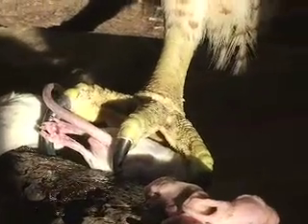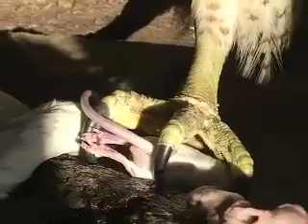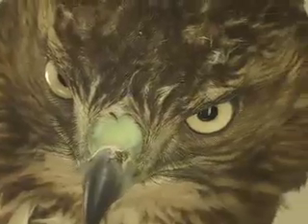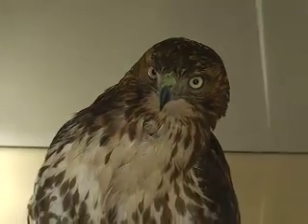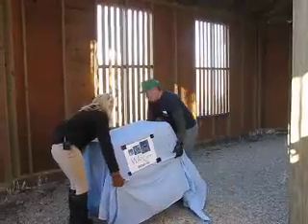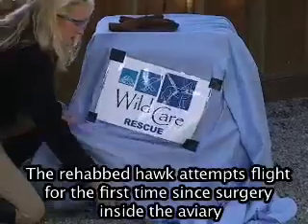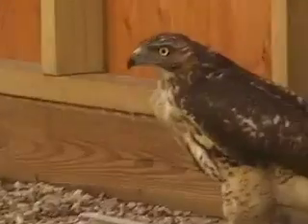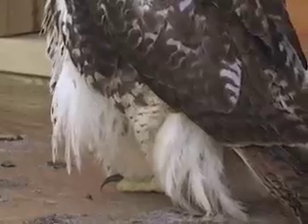CapeCast: Christmas comes early for hurting hawk!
On today's CapeCast: We hear the amazing story of a hawk that attacked a bird coop in P'town, ate a duck, then got stuck and needed emergency surgery to make it to Christmas!